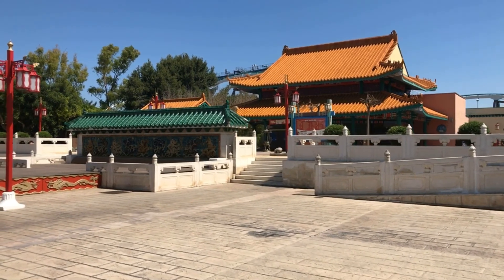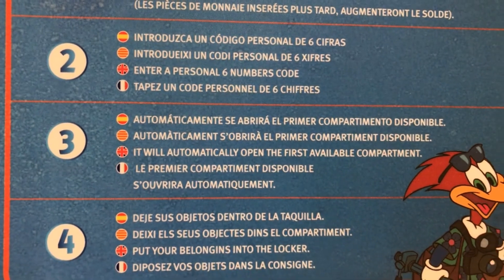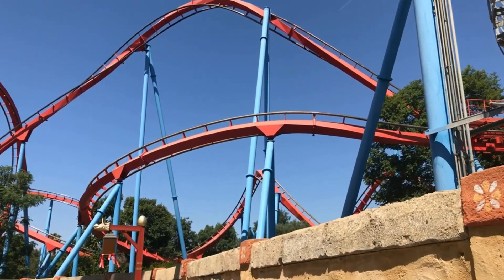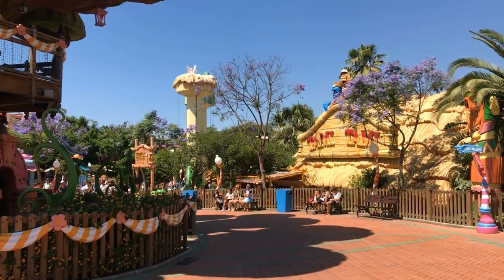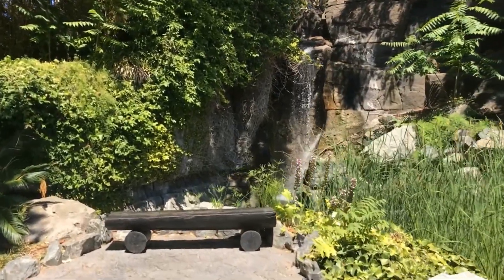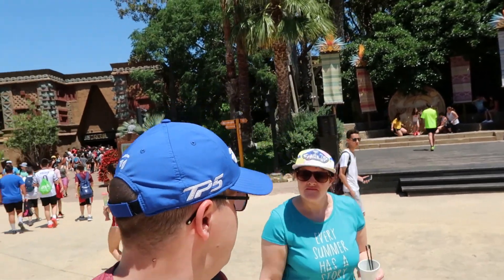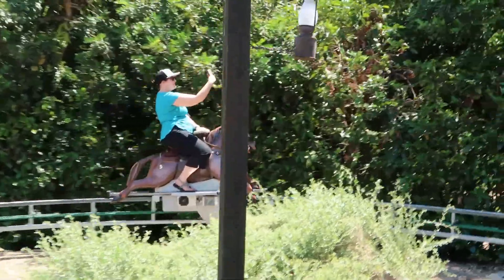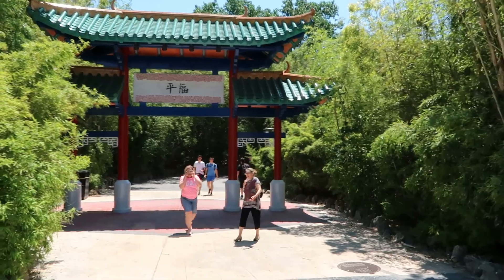Salou - PortAventura Day 1 - Part 2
Part 2 of visiting PortAvenura - we eat in the mexican area

Welcome from Ashley and Rob

We are a married couple who live in Edinburgh and have been together for 11 years!!!

We met while working at Epcot in Walt Disney World and we are living our happily ever after x

Both of us love holidays, theme parks and anything Disney related!!

We are new to vlogging but hope you enjoy our adventures

We are going to do a weekly Vlog but we will vlog more if on holiday

Ashley and Rob xx

Equipment we use while we Vlog...

DJI OSMO Mobile 2, purchased form the Apple Store, this is a phone stability arm which allows you to take pictures, videos - including slow motion and time lapse.

We also use a tripod, for the Canon GX 7 Mark II camera by Manfrotto.